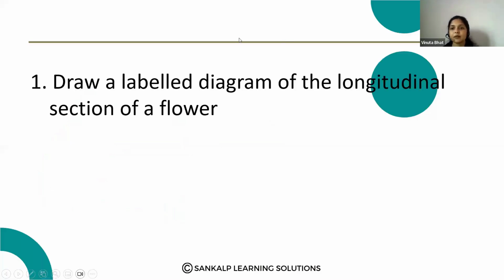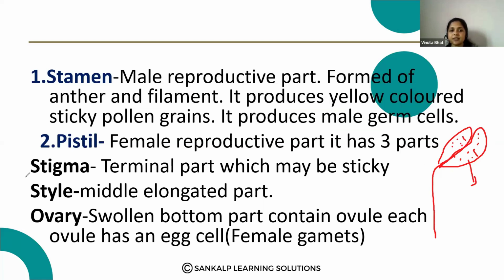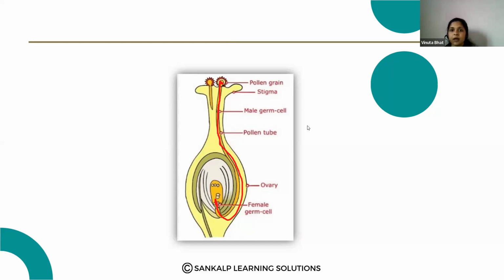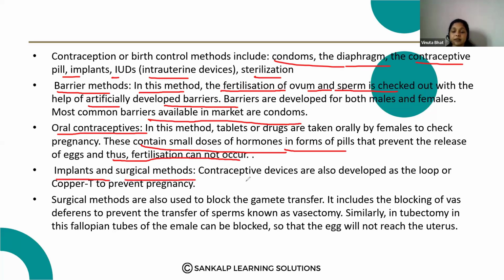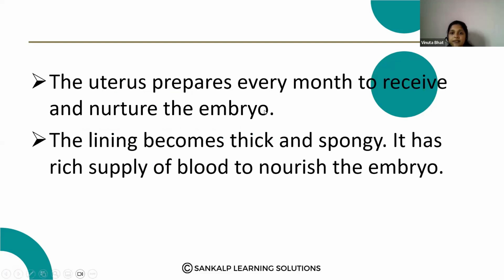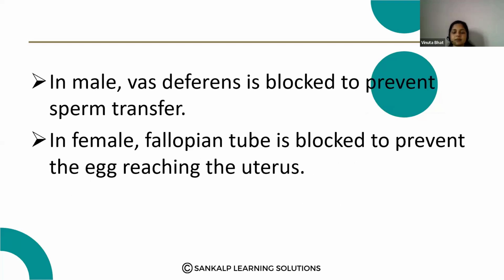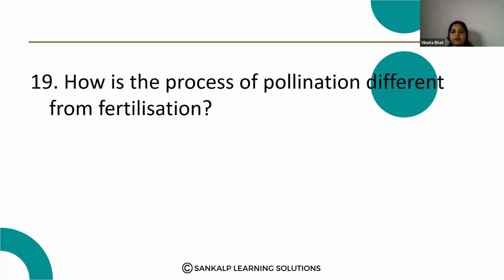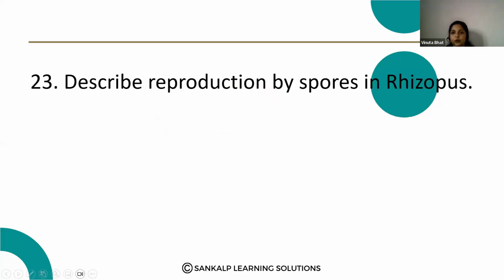KRIES - How do organisms reproduce - SCIENCE - SESSION 72